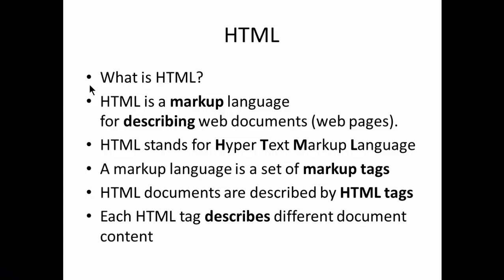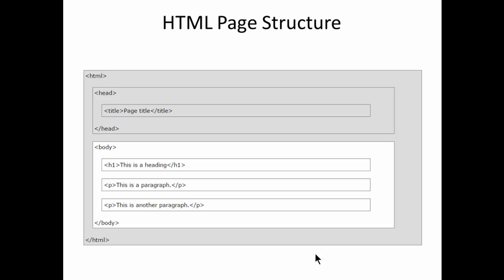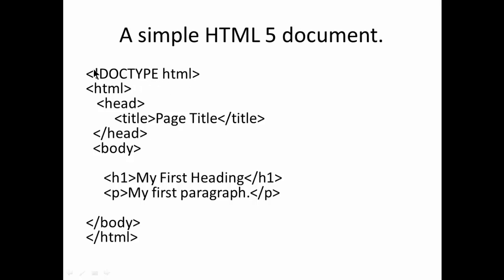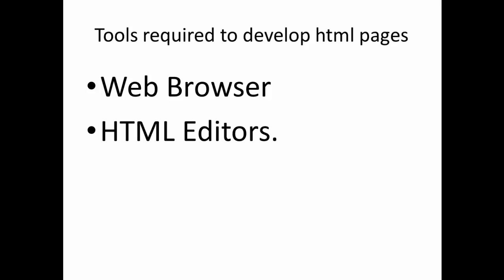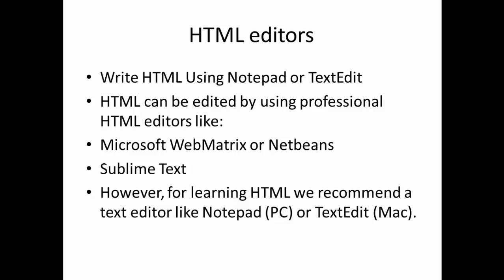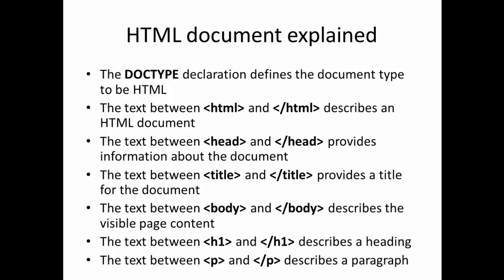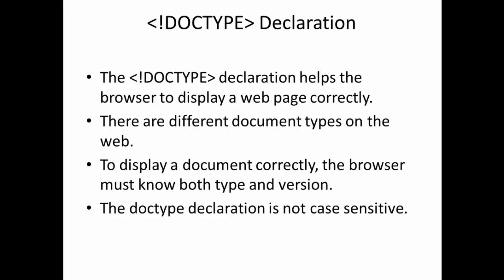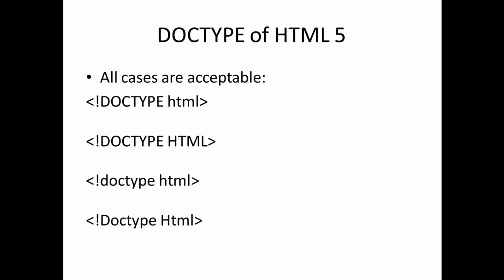Introduction to HTML part - 1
The HTML (HyperText Markup Language) is used in most pages of the World Wide Web. HTML files contain both the primary text content and additional formatting markup, i.e. sequences of characters that tell web browsers how to display and handle the main content. The markup can specify which parts of text should be bold, where the headings are, or where tables, table rows, and table cells start and end. Though most commonly displayed by a visual web browser, HTML can also be used by browsers that generate audio of the text, by braille readers that convert pages to a braille format, and by accessory programs such as email clients.